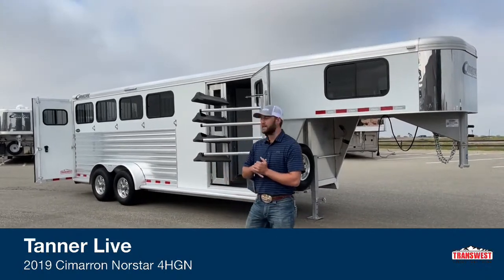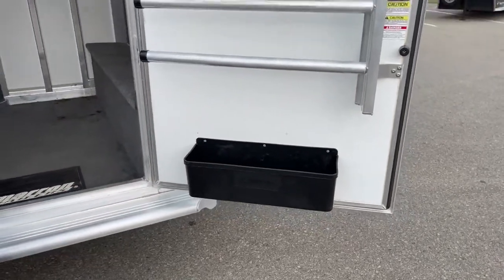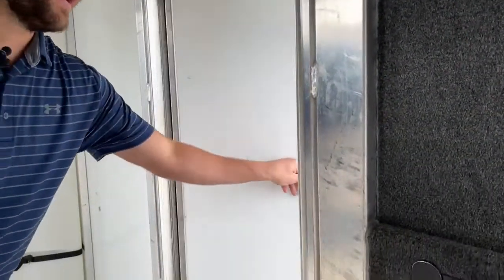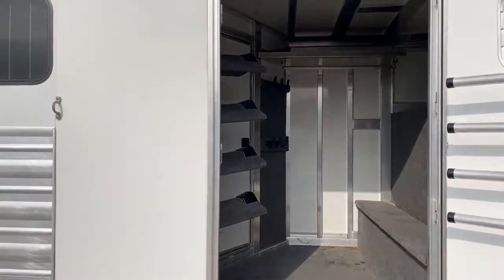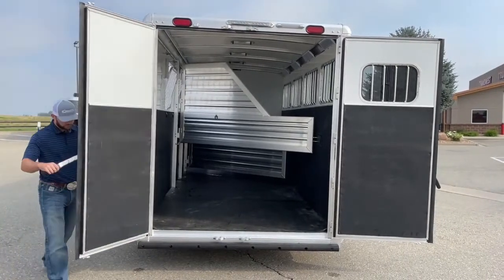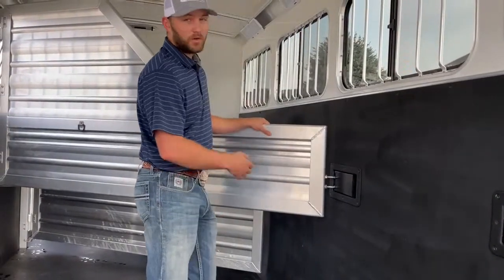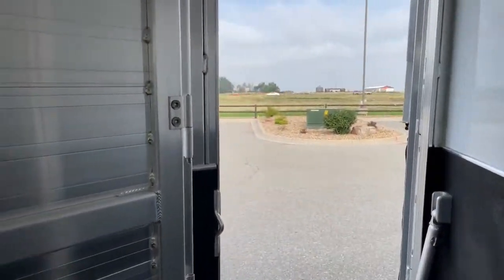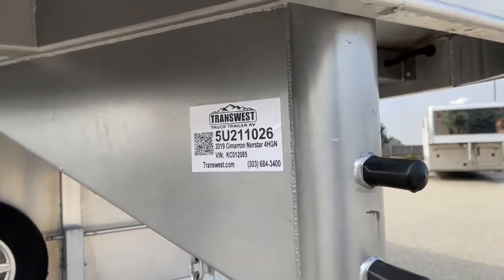2019 Cimarron Norstar 4 Horse Gooseneck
TannerJackson shows off a 2019 CimarronTrailers Norstar 4 Horse Gooseneck - 5U211026 Live at Transwest Truck Trailer RV